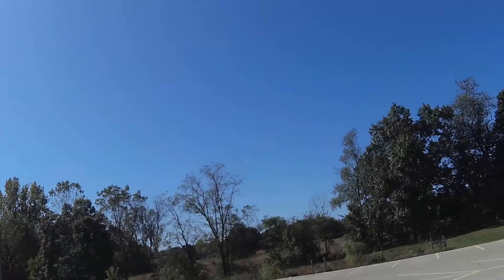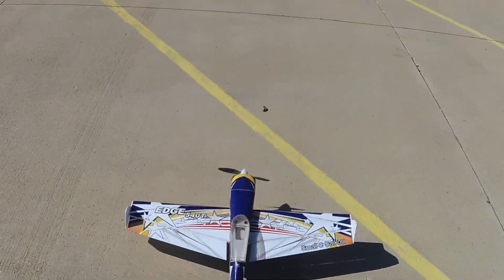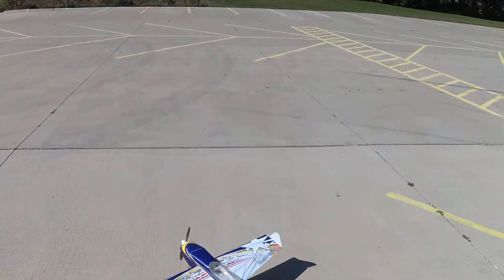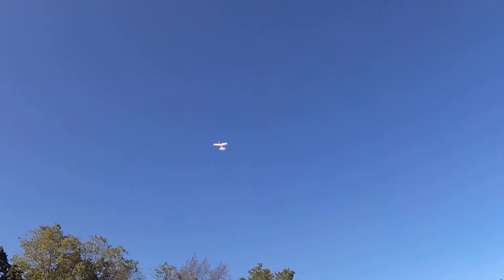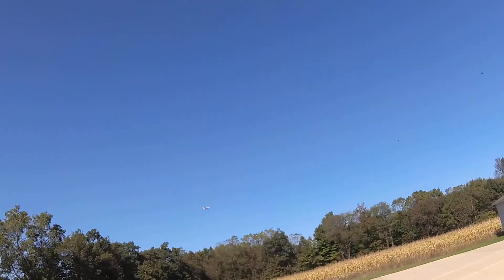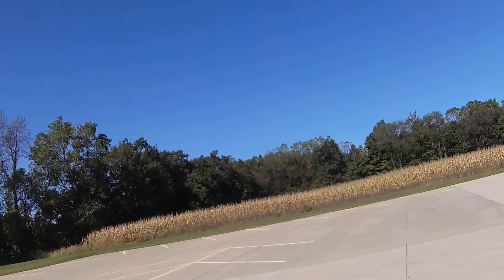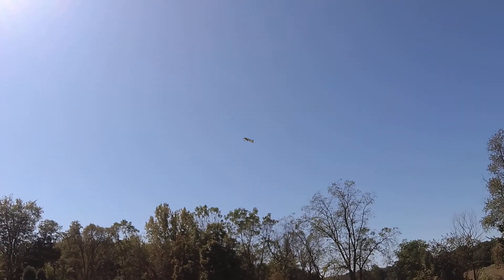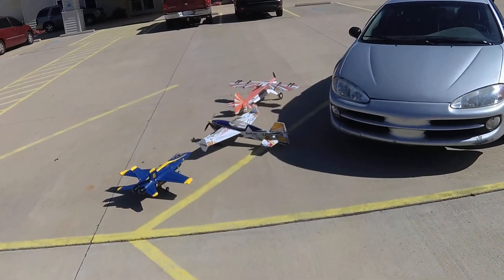10-8-2019 Future Model 38" Edge 540T PP flt #2